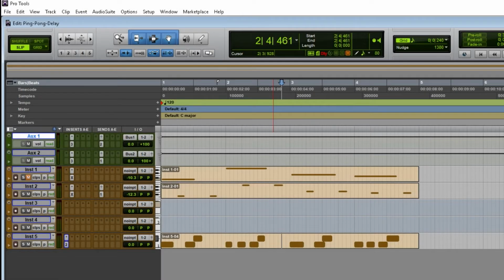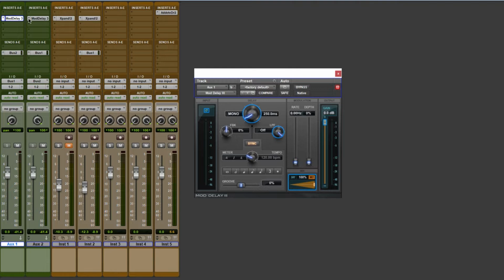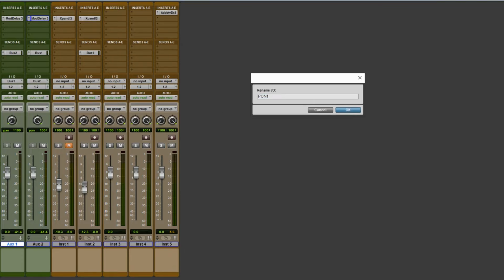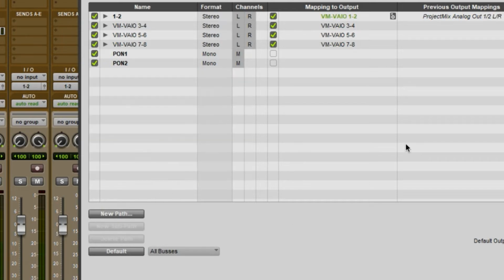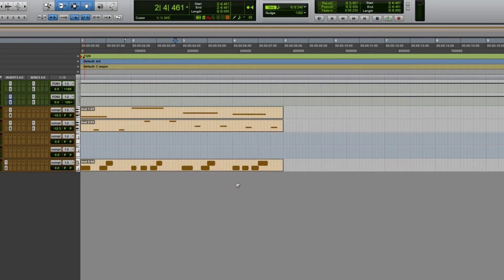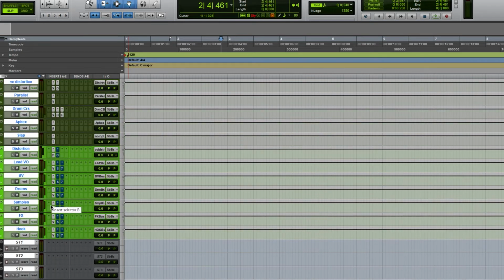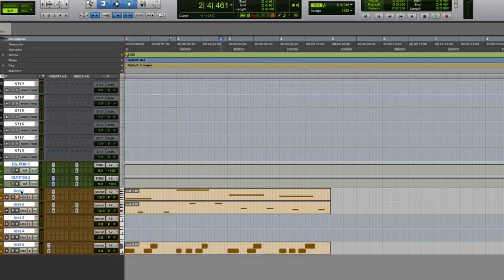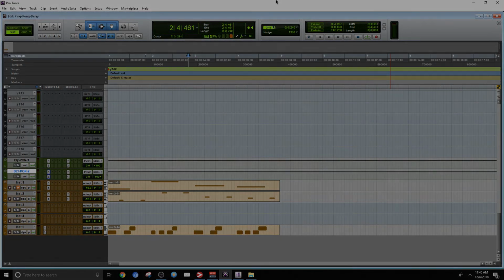Organize a Mix Session Route and Bus